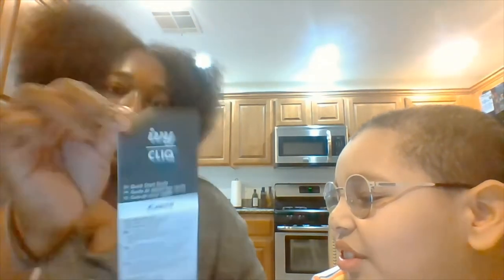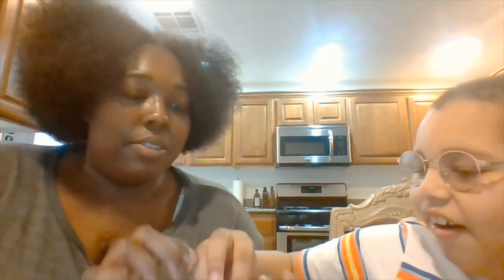Mother & Son unboxing review Ep1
Ep 1 unboxing of canon ivy cliq instant camera printer. Hope you guys enjoy our first unboxing video.